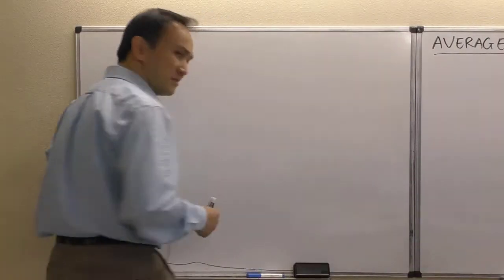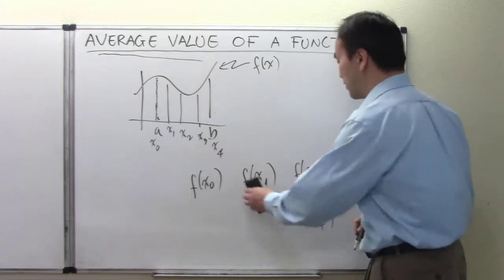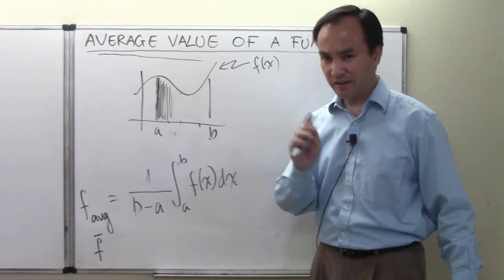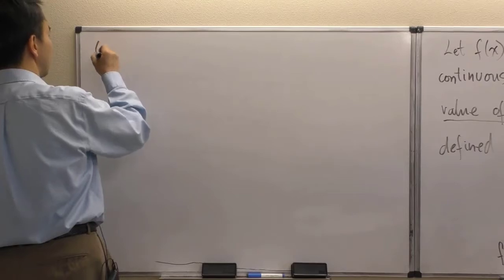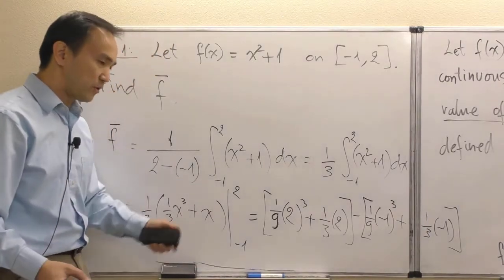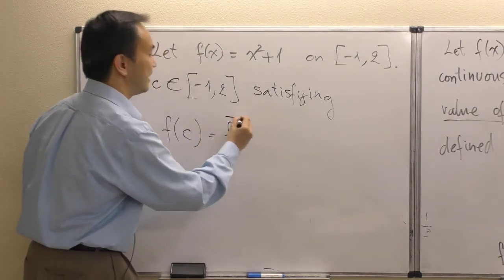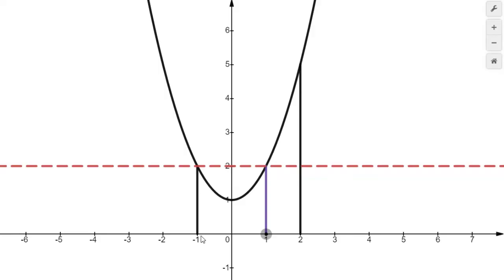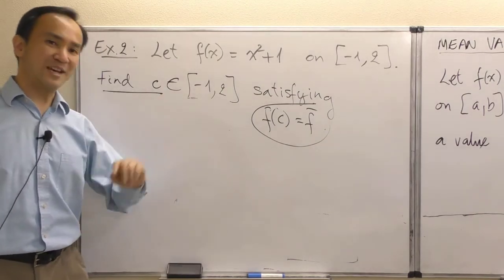002_A002: Average Value of a Function